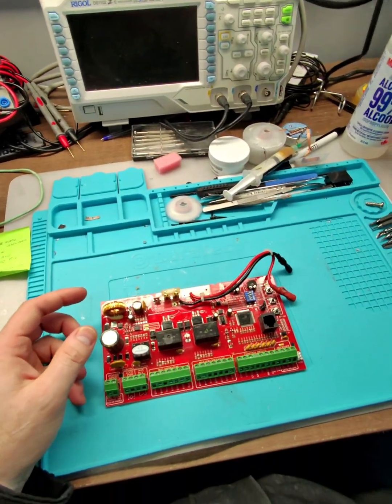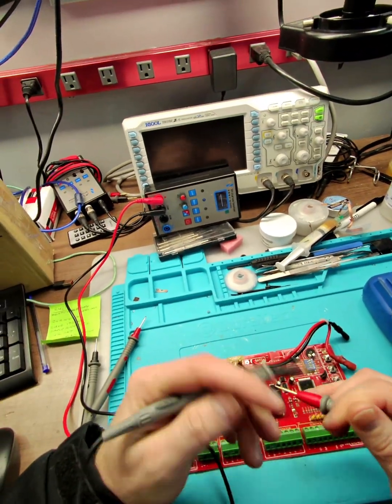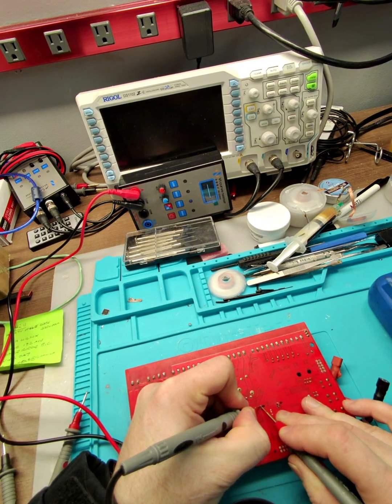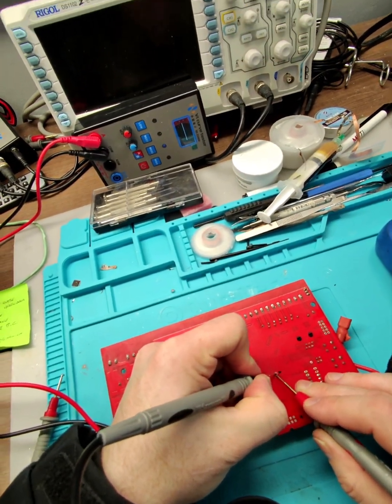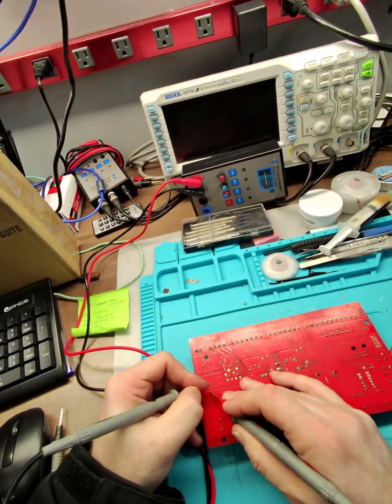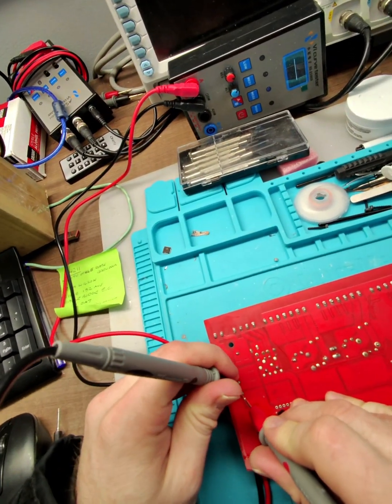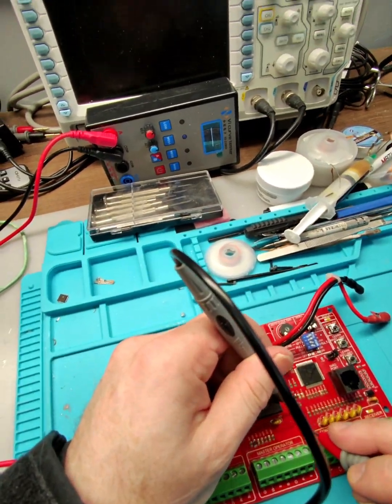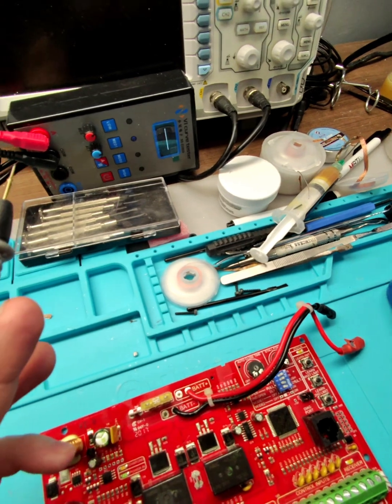Mighty Mule Gate Opener control board diagnosis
Experiencing issues with your Mighty Mule Gate Opener? It might be time for a control board diagnosis! In this video, we delve into the process of identifying and understanding common problems with your gate opener's control board, helping you get back to seamless operation. 🛠️

🔍 What You'll Learn:

Symptoms of a faulty control board in gate openers 🔍
Tools and materials required for a thorough diagnosis 🧰
Step-by-step guide to diagnosing control board issues 📝
Tips for ensuring accurate diagnosis and effective solutions ⚙️
Our expert technician will walk you through each step, making it easy to follow along and understand the problem. Don't let gate opener issues leave you stuck! 🚪✨